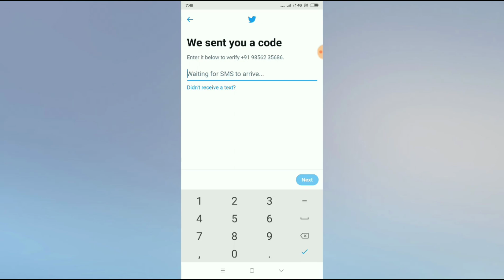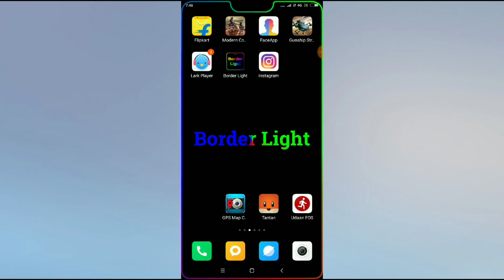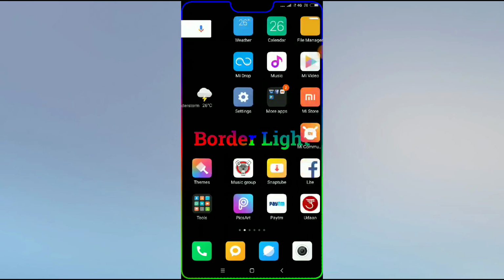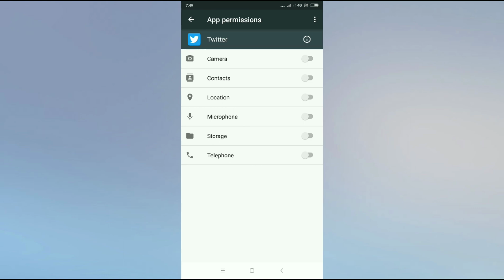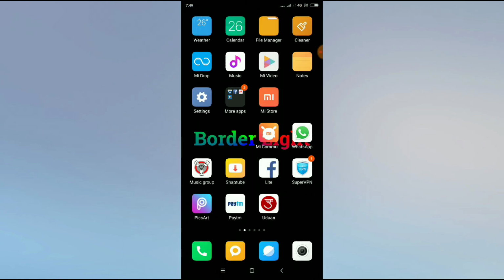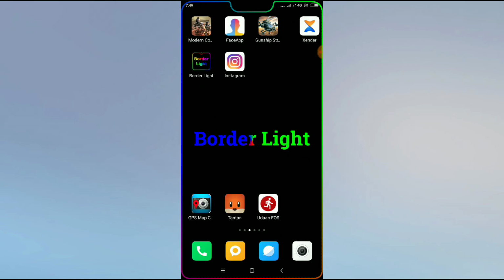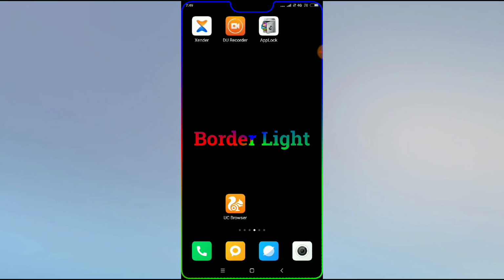How to fix twitter Verification Code & OTP not received Problem Solved 2023